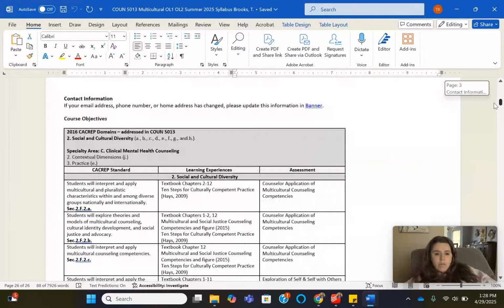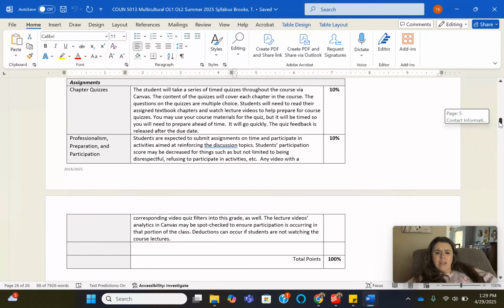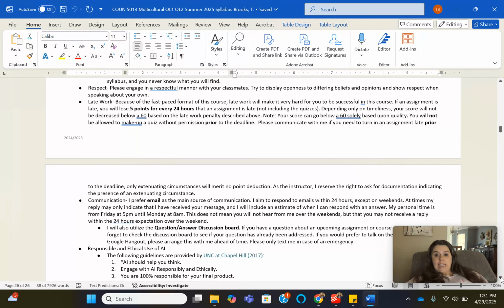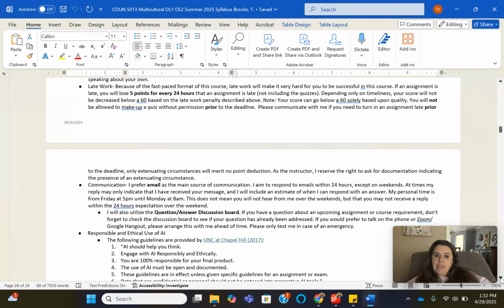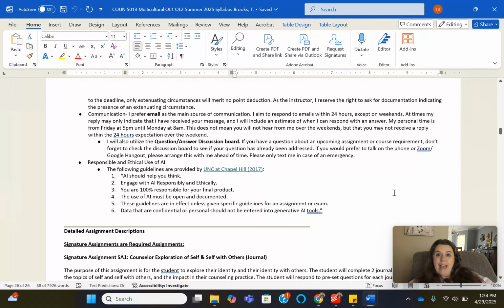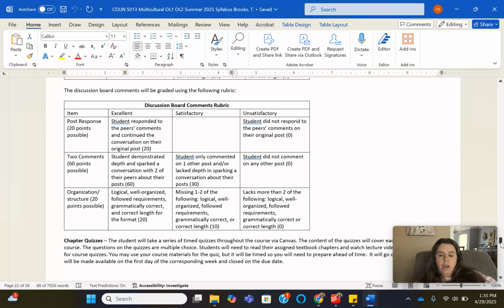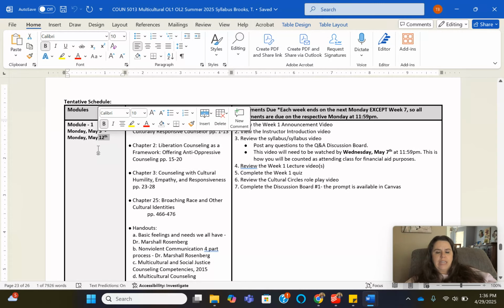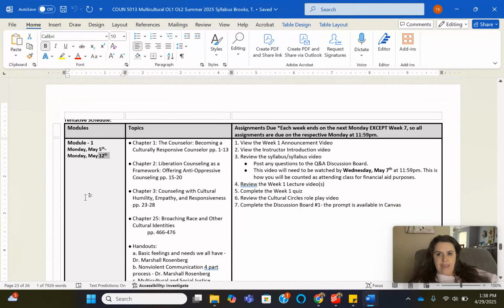Coun5013 Summer 2025 Syllabus Review Video